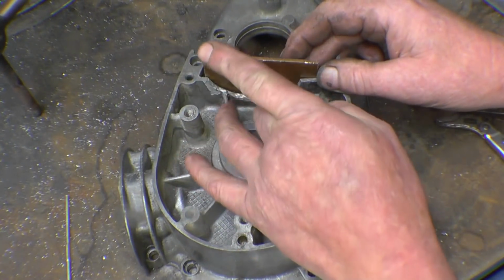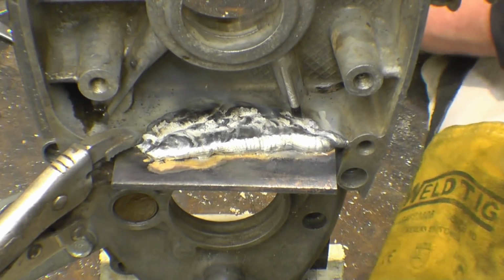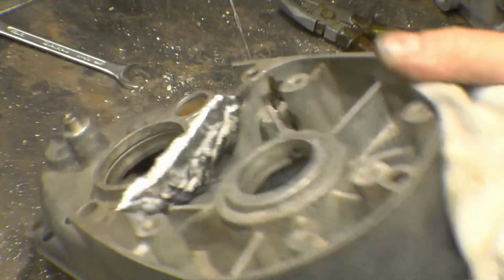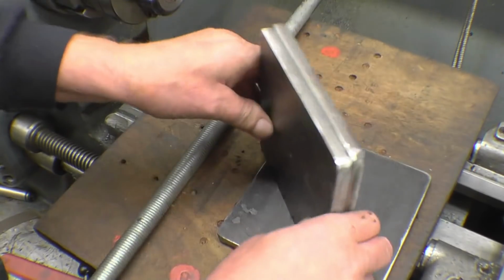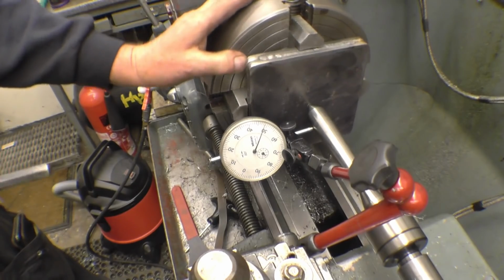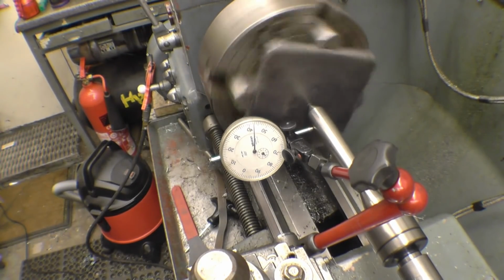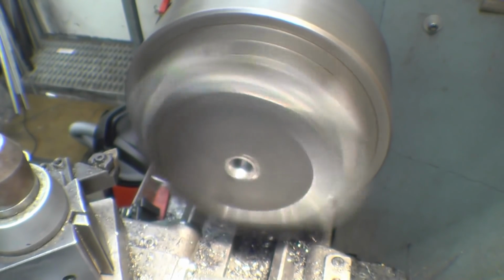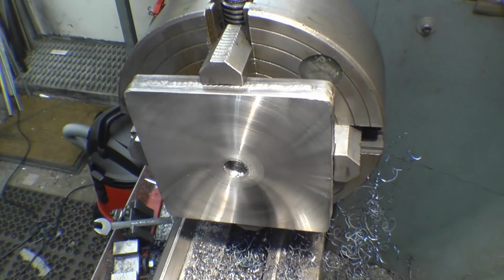SNNC 297 P2 BSA Bantam Crank Case Repair Liner puller